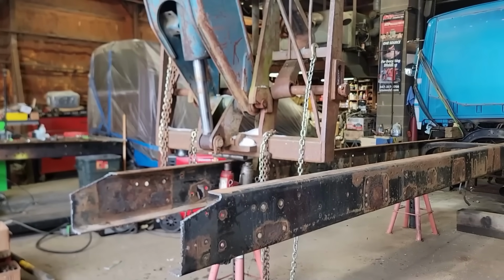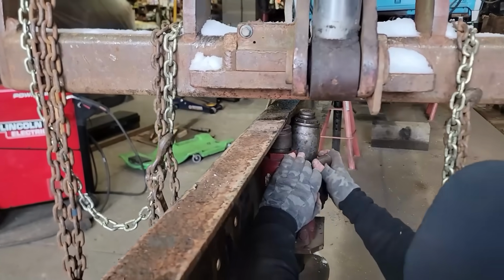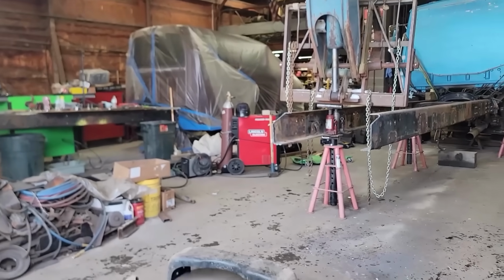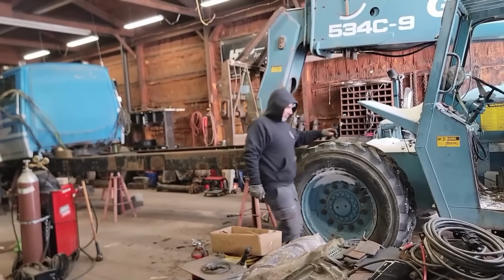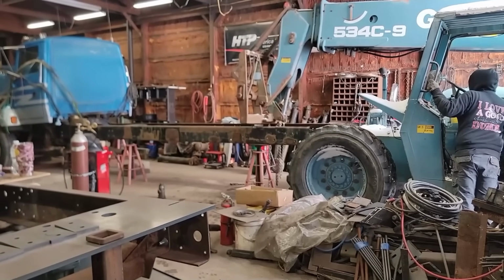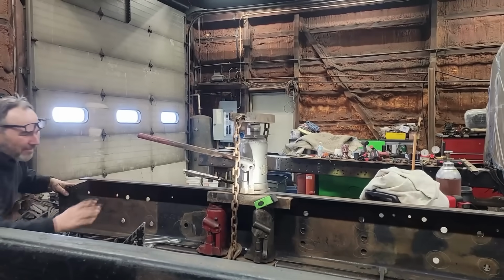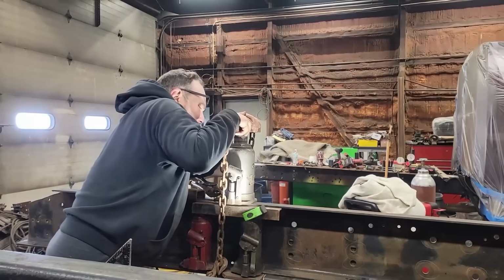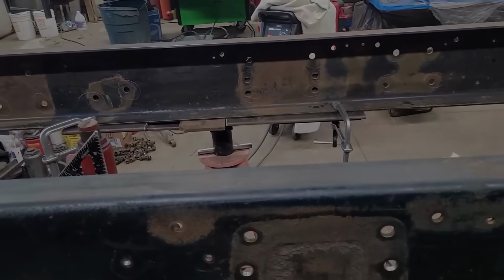PT2 BENT TRUCK FRAME! CAN WE STRAIGHTEN IT?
THIS IS PART 2 OF THE L9000 DOUBLE FRAME SERIES. IN THIS VIDEO WE ATTEMPT TO STRAIGHTEN THE BENT FRAME USIMNG MY GRADALL AND A BOTTLE JACK. RESULTS WERE LESS THAN IDEAL BUT, IT IS WHAT IT IS.